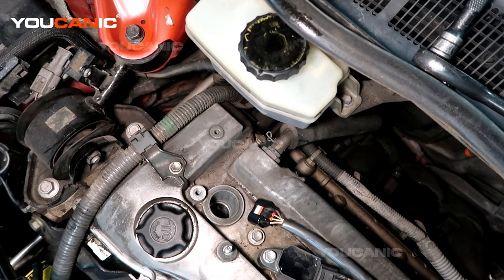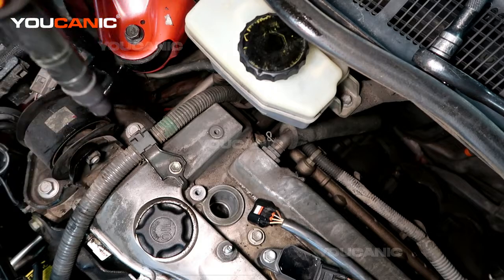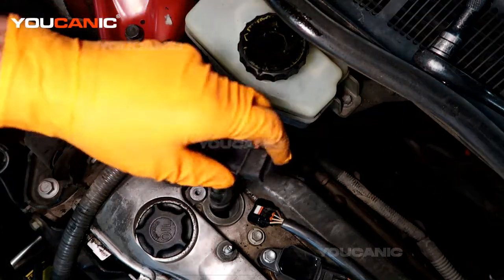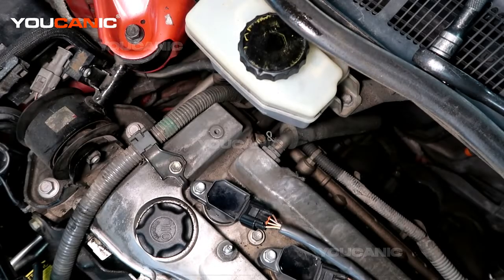2007-2011 2.4L Toyota Camry Hybrid - How to Install the New Ignition Coil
This video from 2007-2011 demonstrates how to install a new ignition coil in a 2.4L Toyota Camry Hybrid. The video provides a detailed guide on how to remove the old ignition coil and replace it with the new one, including the necessary tools and parts required for the job. The video also covers important safety precautions when working on the ignition system. This instructional video is helpful for car enthusiasts or those looking to save money by performing basic car repairs themselves. Following the step-by-step instructions in this video, viewers can successfully install a new ignition coil in their Toyota Camry Hybrid.

For complete instructions on this procedure and to get more help, search the video's title + YOUCANIC using any search engine. That will bring up the comprehensive step-by-step instructions and other details missing from the video.

Is Your Check Engine Light ON?
You don't need to keep driving with the check engine light on. This little scanner can help you find out why your check engine light is on: